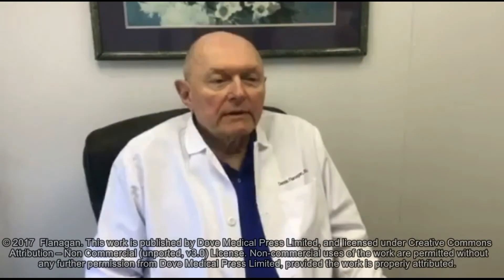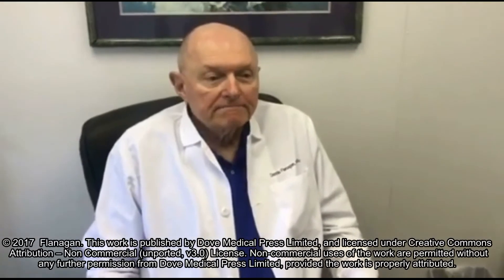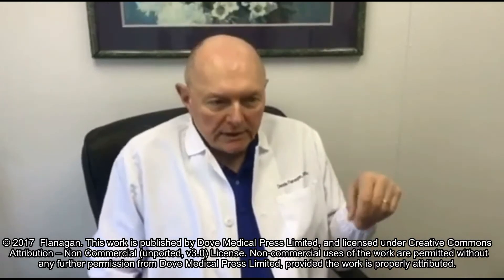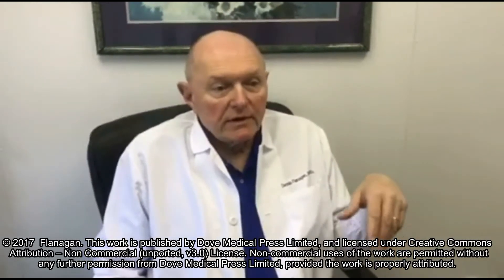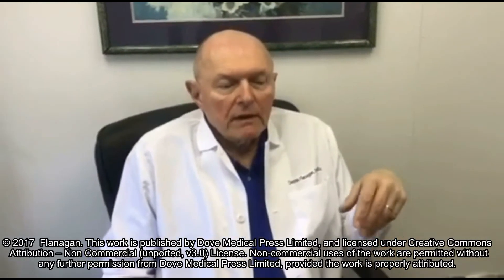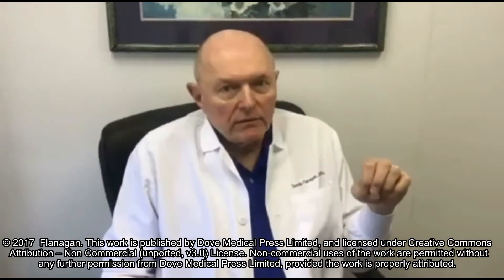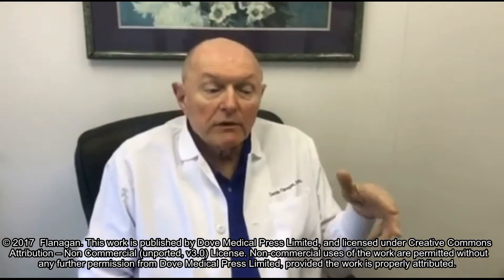Bite force and dental implant treatment- Video Abstract ID 130314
Video abstract of a Review paper “Bite force and dental implant treatment: a short review” published in the open access journal Medical Devices: Evidence and Research by Flanagan.

Abstract: Dental implants are placed endosseously, and the bone is the ultimate bearer of the occlusal load. Patients are not uniform in the maximum bite force they can generate. The occlusal biting load in the posterior jaw is usually about three times of that found in the anterior. It is possible for supporting implants to be overloaded by the patients’ biting force, resulting in bone loss and failure of the fixture. Bite force measurement may be an important parameter when planning dental implant treatment. Some patients can generate extreme biting loads that may cause a luxation of the fixture and subsequent loss of osseointegration. A patient with low
biting force may be able to have a successful long-term outcome even with poor anatomical bone qualities. Patients with a high bite force capability may have an increased risk for late component fracture or implant failure. There is no correlation of any bite force value that would indicate any overload of a given implant in a given osseous site. Nonetheless, after bite force measurement, a qualitative judgement may be made by the clinician for the selection of an implant diameter and length and prosthetic design.